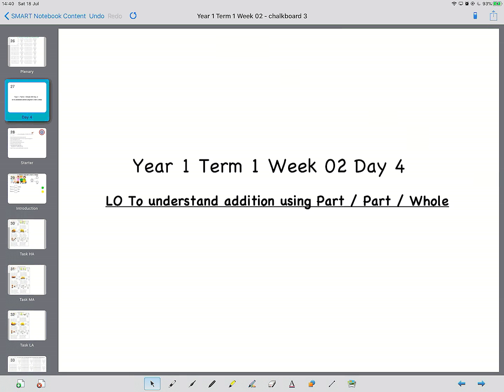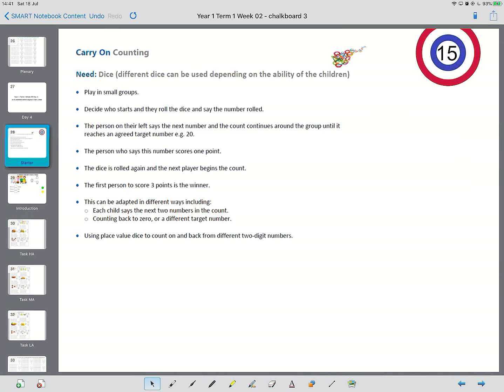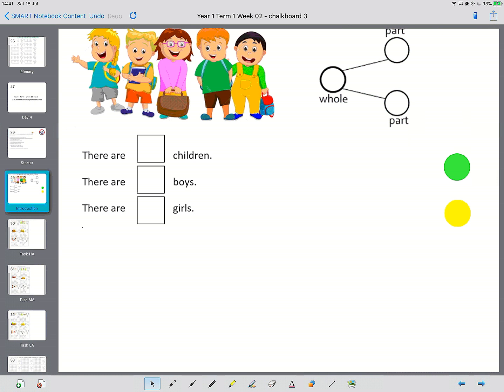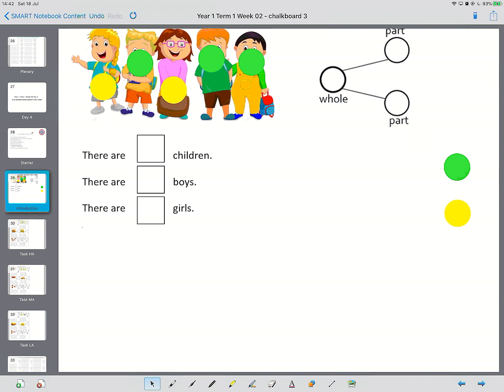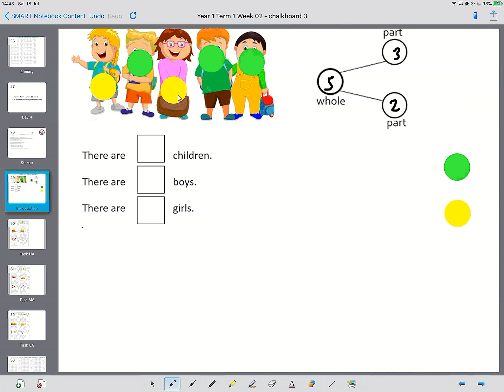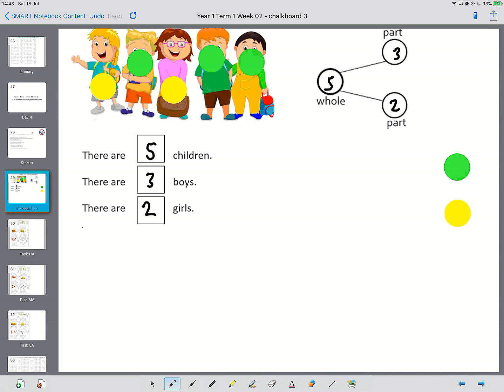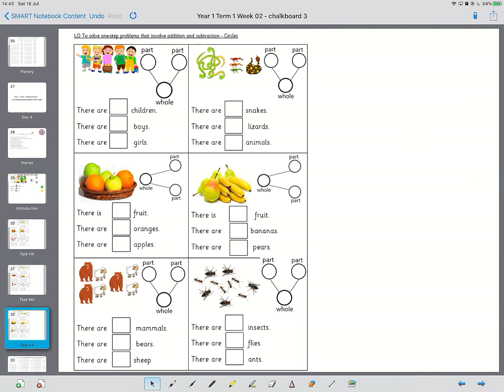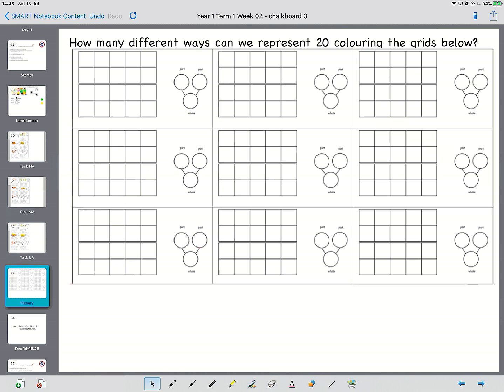Year 1 Term 1 Week 2 Day 4 Part, Part, Whole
Today's lesson further develops the use of part, part whole diagrams to solve simple problems relating to  addition and subtraction.